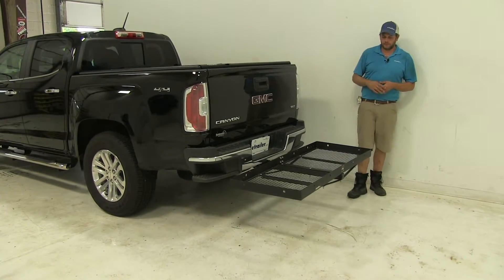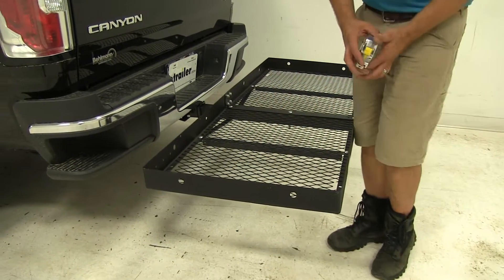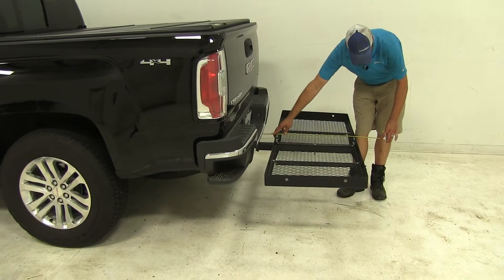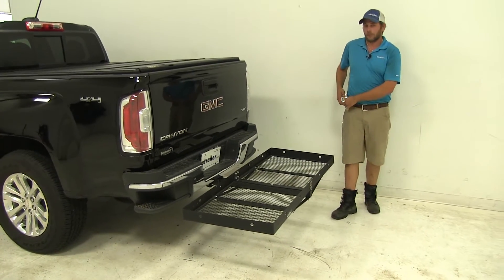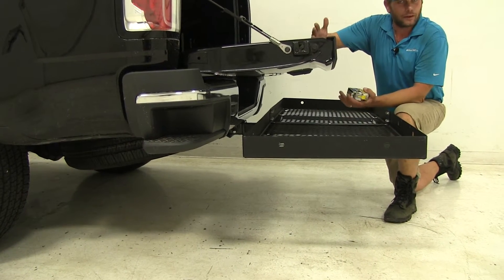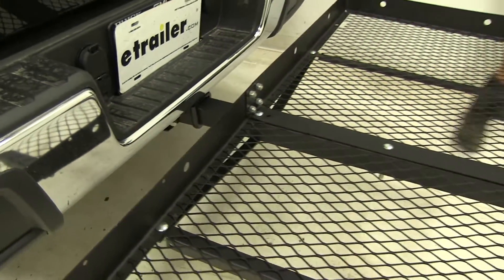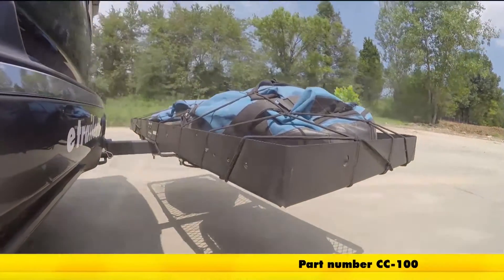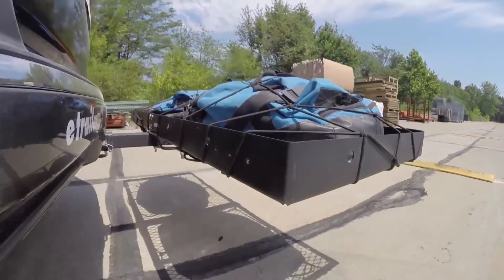etrailer | Fit Test: 23x59 Stromberg Carlson Cargo Carrier for 2" Hitches on a 2016 GMC Canyon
Today on our 2016 GMC Canyon, we're test-fitting this Stromberg Carlson 23 by 60 cargo carrier. Now, they've designed this for use with 2-inch hitches, and it offers a 500-pound weight capacity. The part number on it is CC-100. As you can see, we've got a nice, large expanded steel floor here on the carrier, allows that dirt and debris, even medium-sized rocks, to fall right down and through, so we're not going to have to worry about them building up on the carrier. There's going to be a raised edge that comes all the way aroudn the outside here. It's about 2 and 3/4 of an inch high. For the smaller frame cargo carriers, that's about a quarter of an inch higher than we see with most of them.

I also like the fact that we've got pre-drilled holes that are going to go all the way around here. It's going to be a total of 12 of them. That's going to help us get our items secured once we've got them in place. As far as ground clearance goes, it looks like we've got about 16 inches here at the back. Overall, our carrier is going to add about 27 and 3/4 of an inch to the back of the Canyon. At its closest point there, before it'd make contact with the rear of the truck, we're going to be about 4 and a quarter inches away. One big benefit, I think, that stands out about this carrier is that we've go a very low profile here.

It's about six inches in total width. We often store these in the garage, or down in the basement. It's not going to take up a whole lot of space. We can tuck it up against the wall. It's only going to stick out about six inches, which I think is really nice. You'll see as we open the tailgate here on the Canyon, it does overhang the carrier.

It's going to overhang it by about 12 and a quarter inches, but it seems to be one of the higher ones that we've seen as far as clearance here. That's going to be about 10 and 3/4 of an inch. If you're going to be stacking items up higher than that, just keep an eye on your tailgate when you lower it, because it's likely to make contact. The carrier we've got secured now using part number PC3, just a standard pin and clip. You can see it's going to have some movement and some play as you head down the highway, just like any other cargo carrier out there on the market secured with a pin and a clip. The shank is hollow, so that's going to allow for an anti-rattle device to be put in there if you really want to secure it up and keep it from moving around.

We've got plenty of those available on our website. The exhaust on the Canyon, it comes straight out this direction. It's designed as a passenger, kind of a rear passenger outlet there. I don't think you're going to have any issues with heat sensitive materials and getting those stacked up there. Now that we've had a good look at the Stromberg Carlson cargo carrier and we've seen how it's going to fit on our 2016 GMC Canyon, let's take a look and see how that carrier performs when they have it out on our test course. Here it is on our test course. We'll start by going through the slalom. This is going to show us the side-to-side action, which simulates turning corners or evasive maneuvers. Next, we're at the alternating speed bumps, which we'll see the twisting action. This will simulate hitting a curb or pothole, or driving over uneven pavement. Finally, we have the full speed bumps, where we'll see the up and down action, which is just like driving out of a parking lot, garage, or driveway.